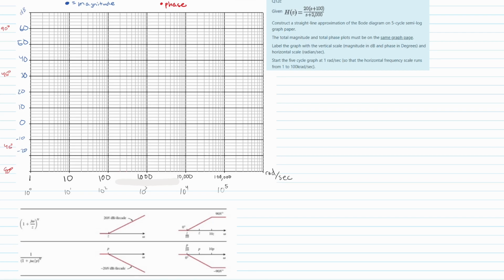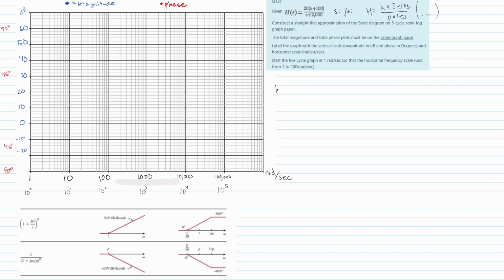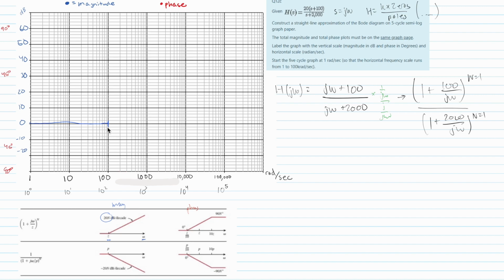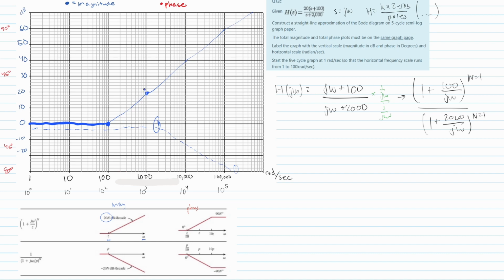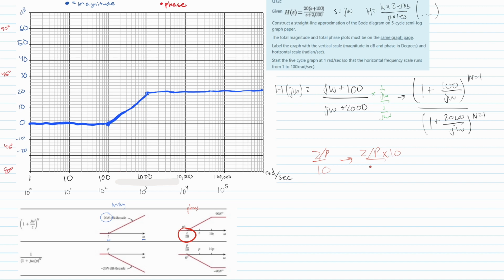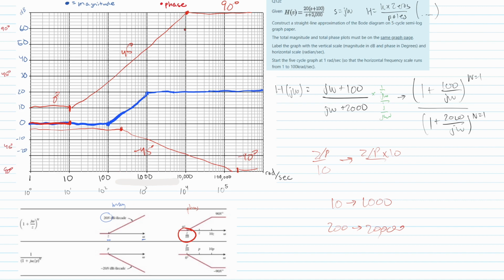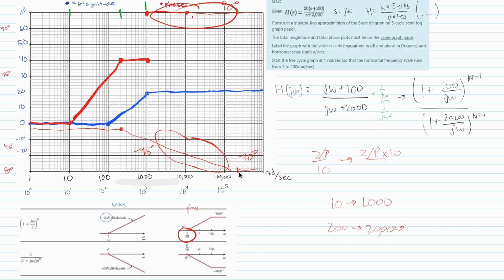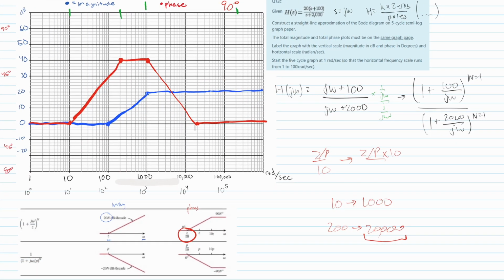Bode Diagrams | Quiz 12c : Construct a straight-line approximation of the Bode diagram on 5-cycle...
Question:
Given  \fs4 H(s) = \frac{{20(s + 200)}}{{s + 4,000}}
Construct a straight-line approximation of the Bode diagram on 5-cycle semi-log graph paper.

The total magnitude and total phase plots must be on the same graph page.

Label the graph with the vertical scale (magnitude in dB and phase in Degrees) and horizontal scale (radian/sec).

Start the five cycle graph at 1 rad/sec (so that the horizontal frequency scale runs from 1 to 100krad/sec).

Scan your completed Bode diagram, create a PDF and upload the PDF to this online quiz.

Instructor will enter the Question’s score {Manual Scored}

Problem:
Q12c